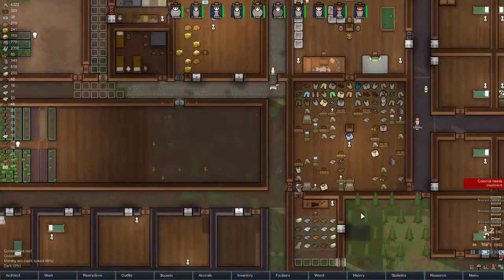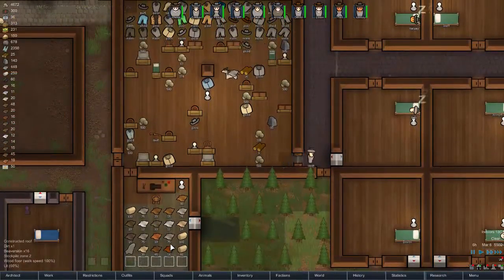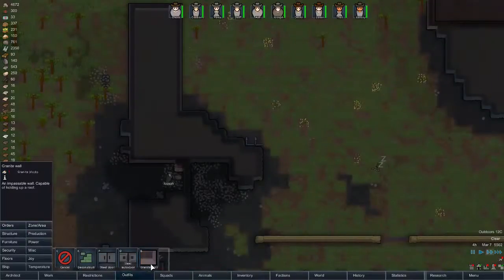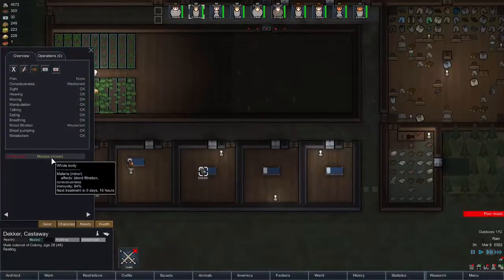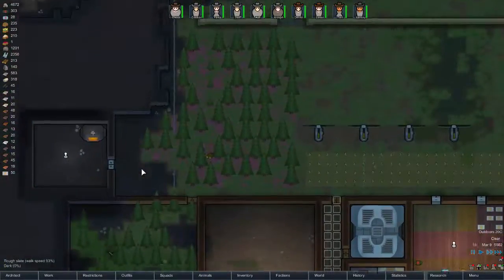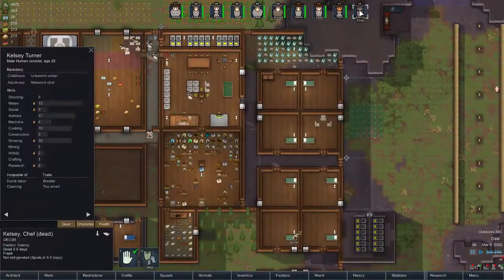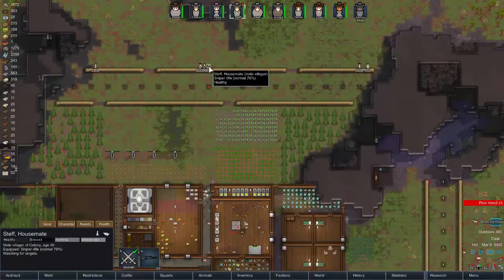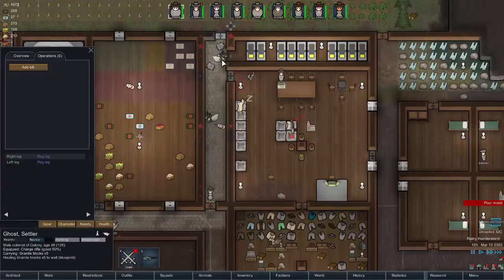Netpirate76 plays RimWorld [Alpha 12] Let's Play - #36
Game Details:

Animal taming is here! You can now tame animals, milk them, eat them, and train them into whirling furry/scaly death machines! We’ve also added codified room roles and statistics (like room wealth and room impressiveness), new traits, animals, threats, items, bonuses, bugfixes, and bugs.
New animals:
Boomalope (large fragile animal that explodes and sets fires on death), Thrumbo (giant peaceful powerful creature with amazing fur and horn), Chinchilla (very valuable fur), Capybara, Cow, Pig, Chicken, Yorkshire terrier, Labrador retriever, Husky & Elephant
for a full overview of the changes that come with this update.

If you own the game, you can get Alpha 12 by re-downloading from the link you used before (it is a permanent link and always has the newest version).

All texts and music from RimWorld or public domain.